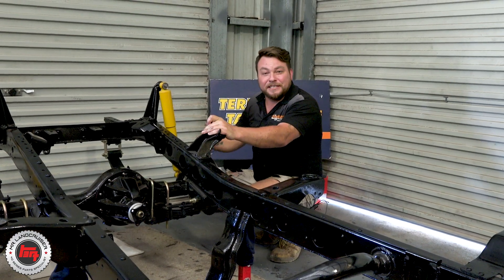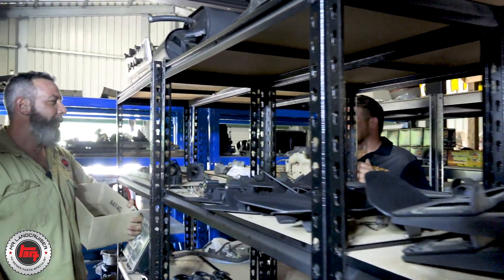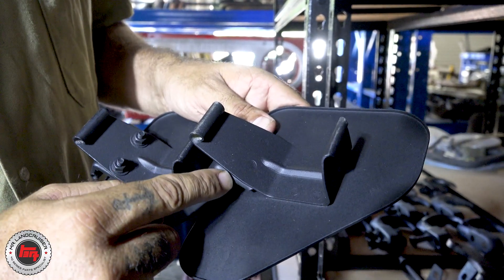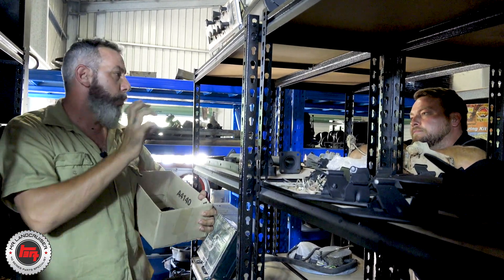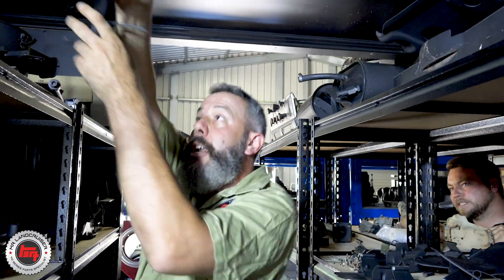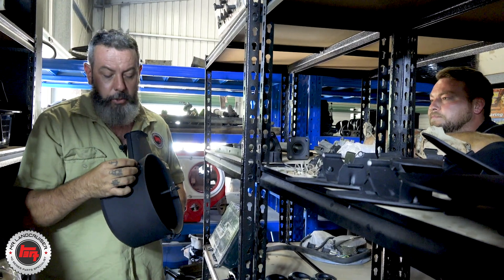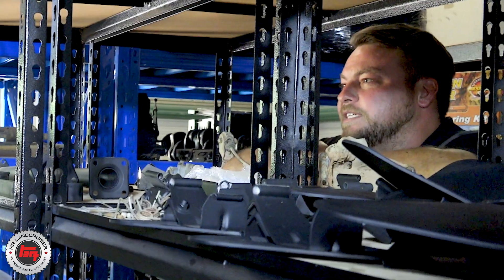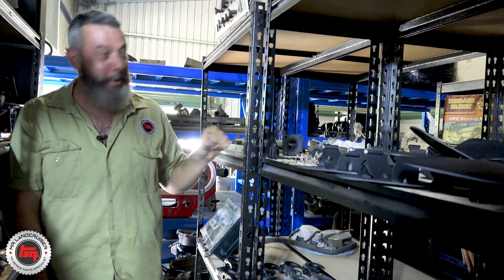Parts, Passion & Knowledge - MrLandcruiser Has It All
It was a passion for 40 Series that led to Paul 'MrLandcruiser' Read to start sourcing vehicles and parts from across Australia for these awesome trucks.  Since then the interest in these old trucks has exploded with custom work and ground up classic restorations.

Today the team at MrLandcruiser has access to a huge range of original components for 40 Series, 60 Series and 70 Series Landcruisers. With everything from body panels, engines, gearboxes and diffs right through to smaller parts like kick vents and air boxes.  More importantly, the MrLandcruiser crew have the in depth knowledge required to ensure that you get exactly the right part for your specific vehicle.

So whether you are looking for a individual part or after advice on undertaking a full restoration, the MrLandcruiser team are ready and able to help.  Plus with Richard from SMARt Automotive Solutions working onsite at MLandcruiser on restorations and fit outs, if you are local to the South East Queensland region Mr Landcruiser can even organise install work for you as well.